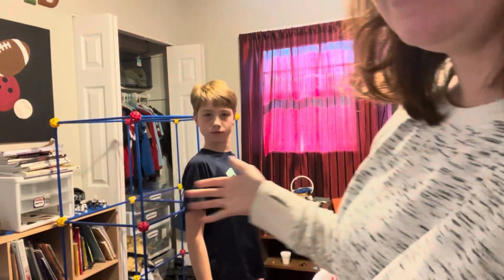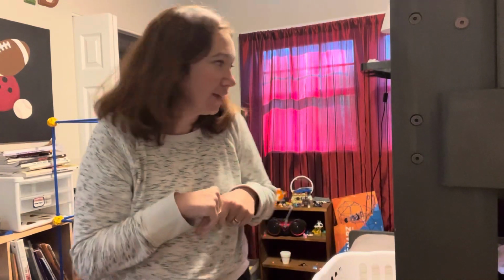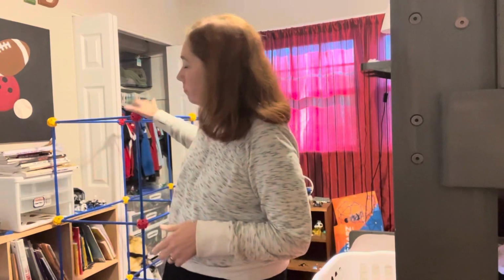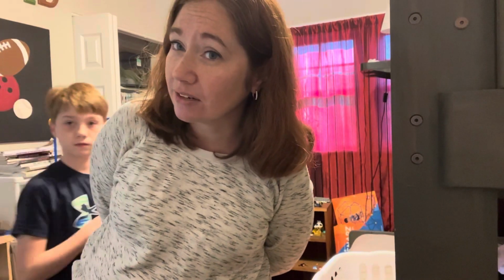Day 12 of the Decluttering Challenge: Your Most Cluttered Room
For day twelve of the 30 Day Decluttering Challenge, we are working on our most stressful, cluttered up room in our house.

My son asked me to please make that his room for us because his meds was causing him stress. Even kids live the feel of their room being all cleaned up. They usually need our help to know where to start though.

Grab a trash bag, a give away bag, and a laundry basket or “put away box” and pluck things one at a time that are cluttering up that room.